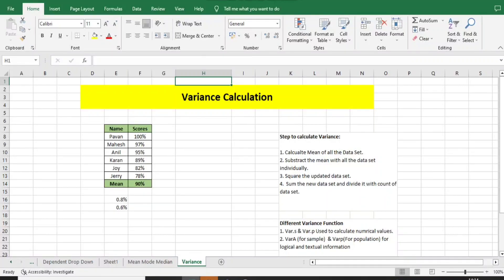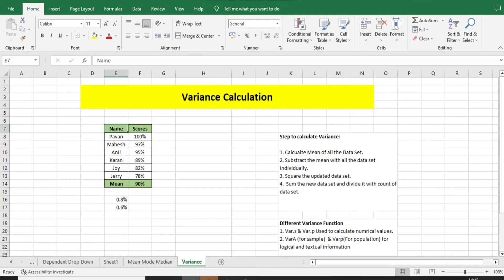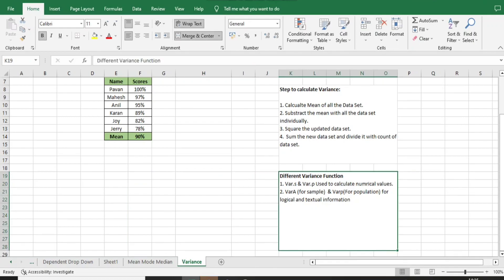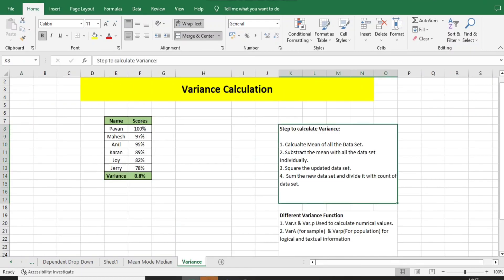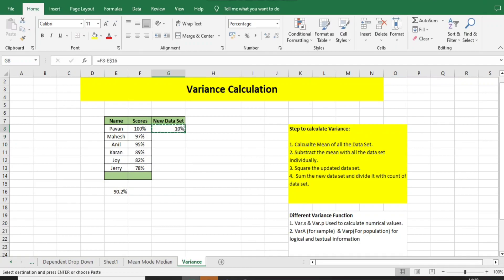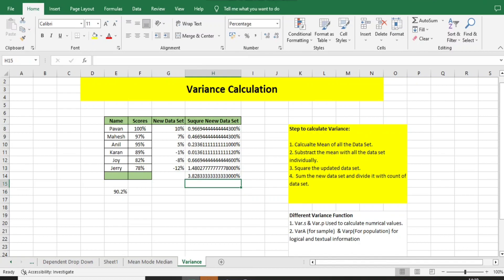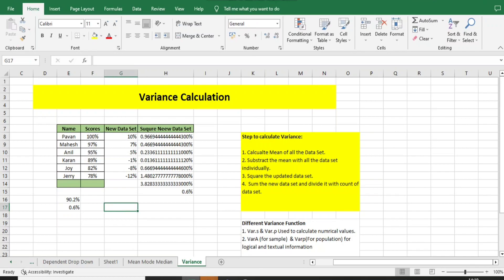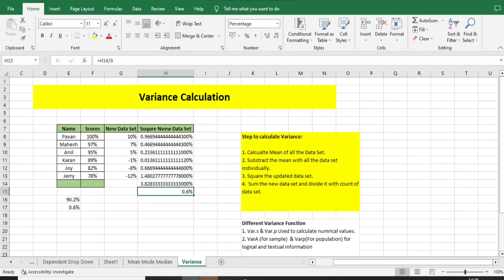Calculate variance using MS Excel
variance calculation in ms Excel
variance calculation using basic math formula
var. s
var. p
vars
varp
vara

statistics in lean six sigma